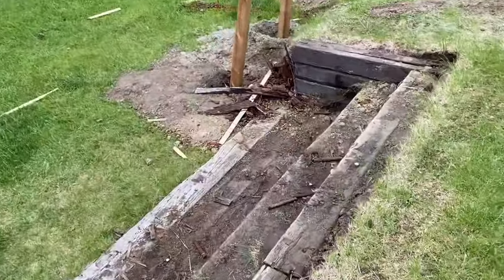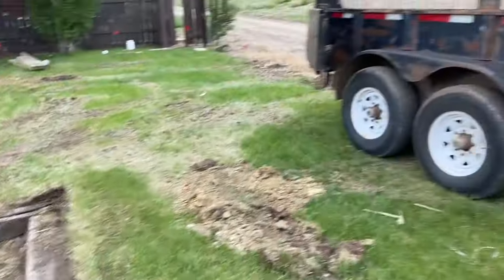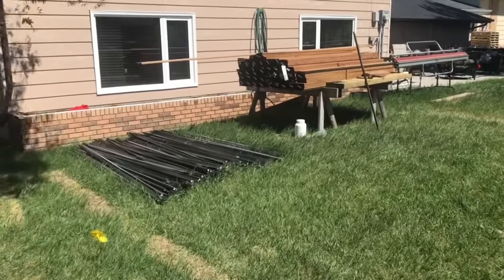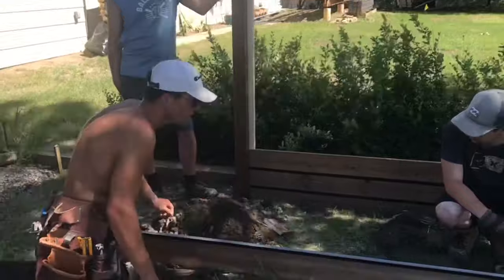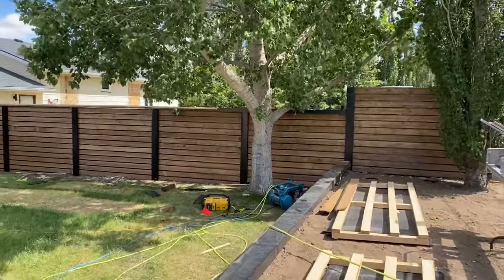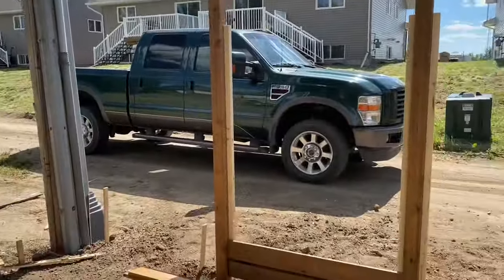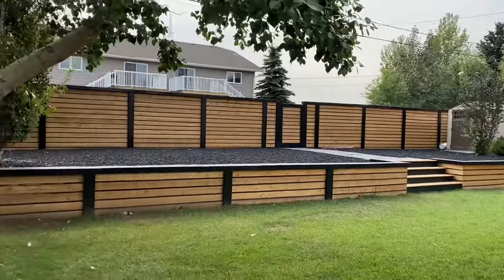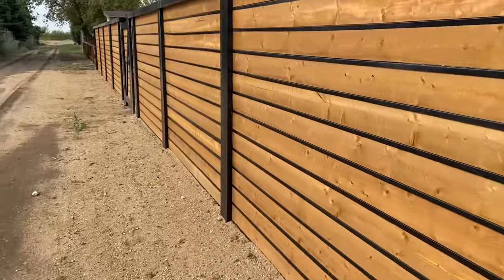Ultra modern backyard renovation!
In this video we tackle the biggest project of the summer- a complete backyard renovation consisting of a new fence, retaining wall, and pergola. Pergola will be a separate video. If you would like to see before pictures, check out my Instagram.

Austin Tischler
S0L 1R0